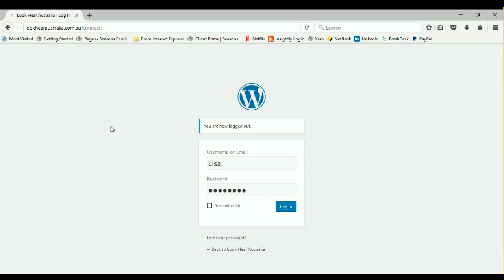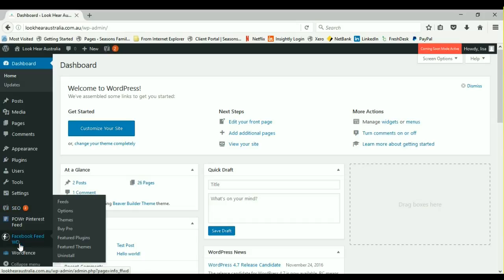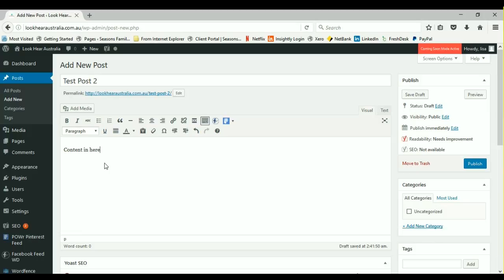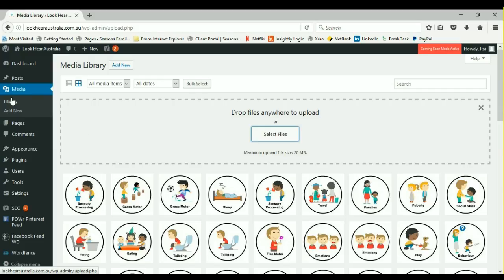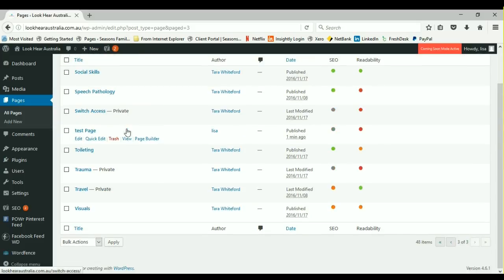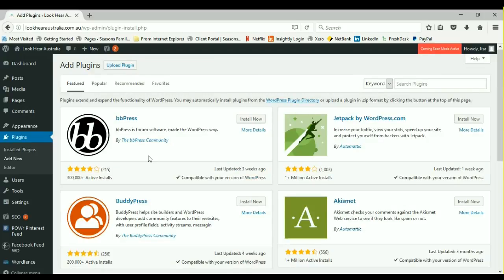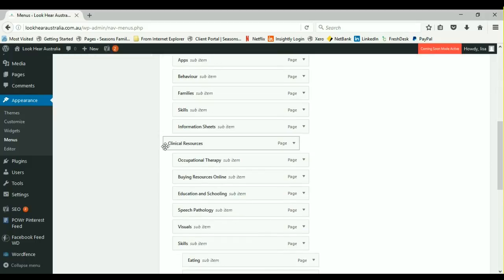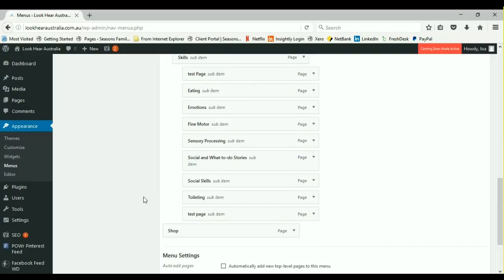161201_CPS_Basic WordPress Tutorial Video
Basic WordPress tutorial video